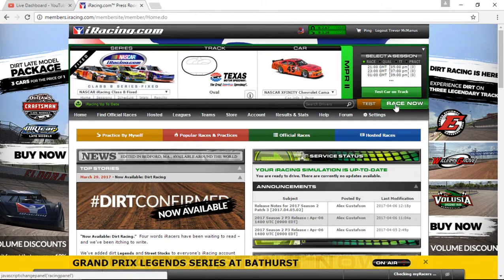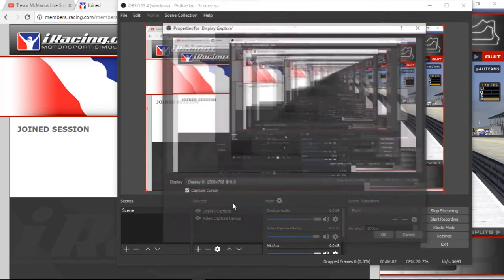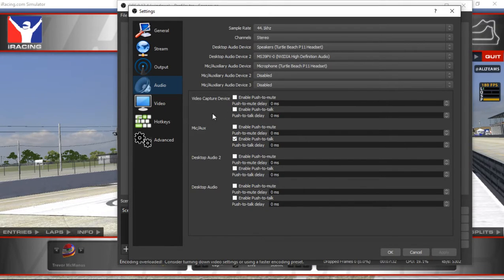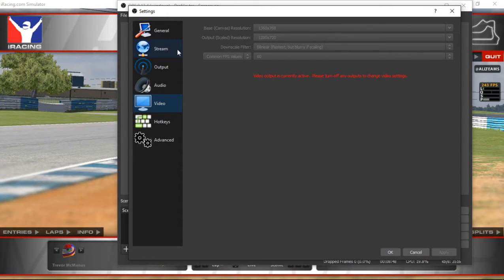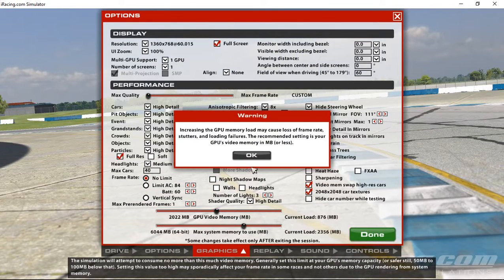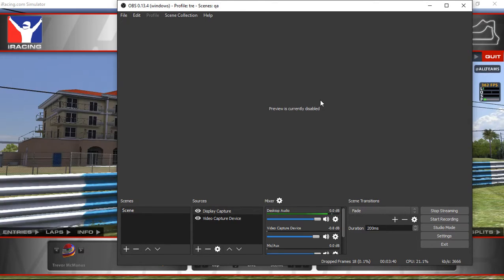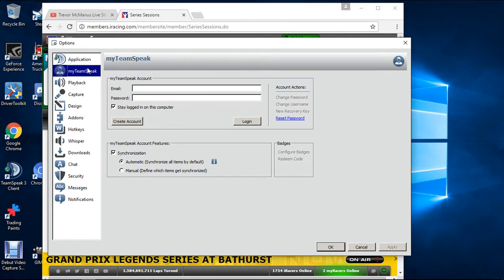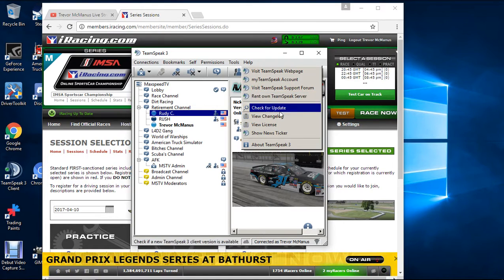Trevor McManus Live Stream